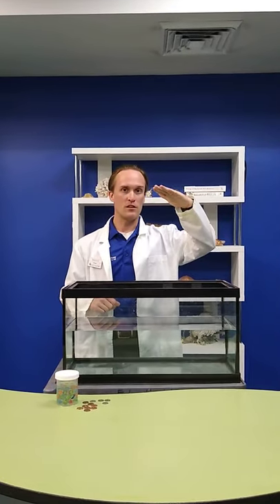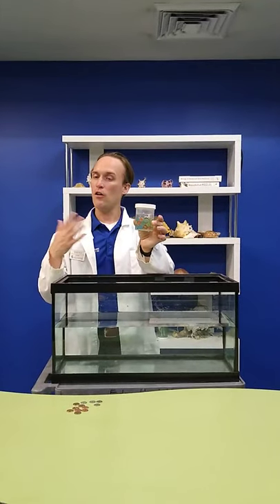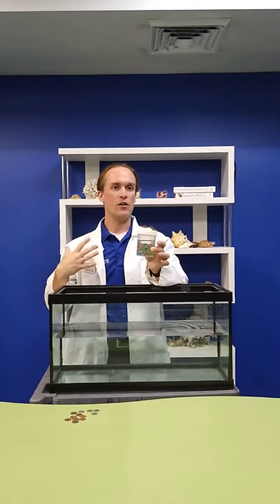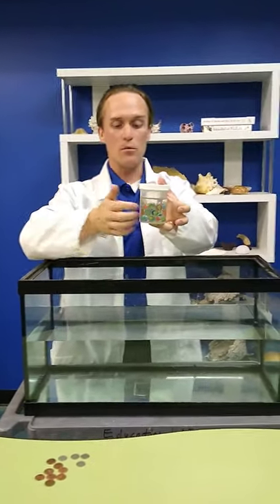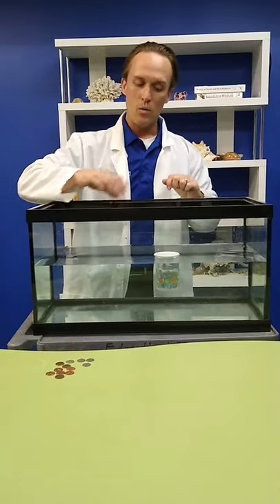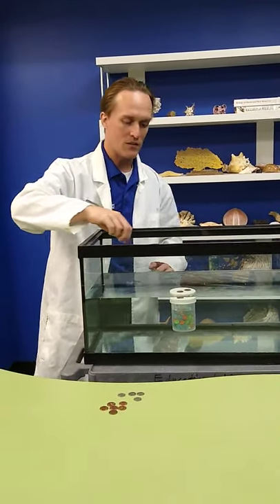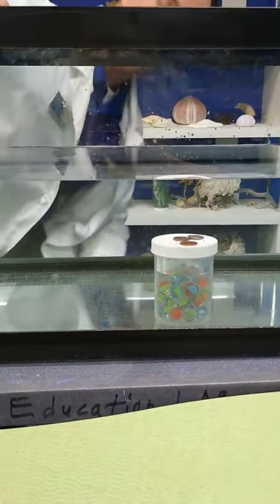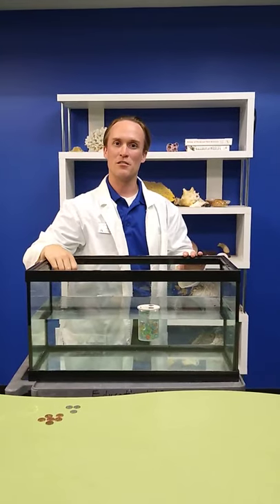Thought-provoking Thursday: Do Fish Float?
Welcome back to Thought-Provoking Thursday! Have you ever wondered how fish swim at different depths? Do they float? Grab a couple of simple household items to join Brent in this experiment to learn how fish can stay beneath the surface.